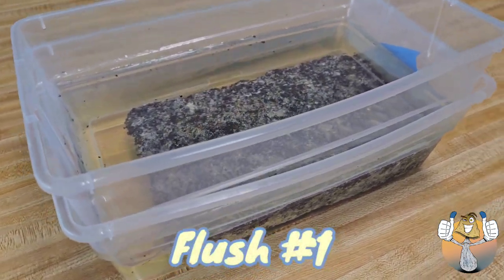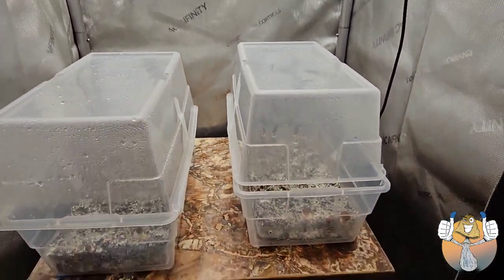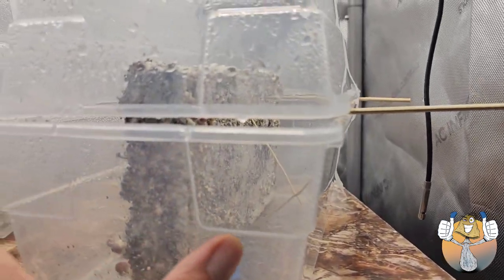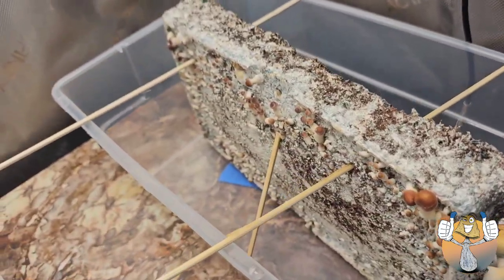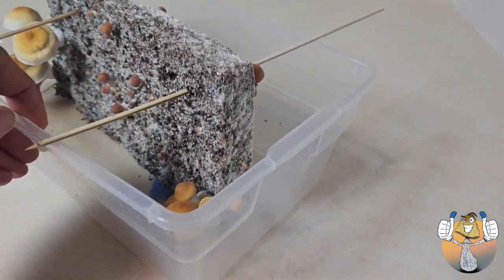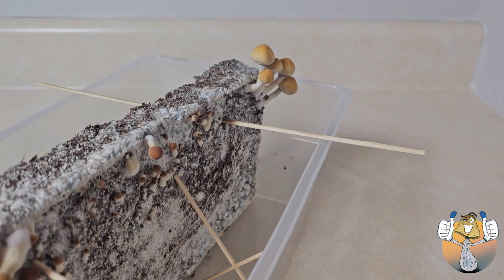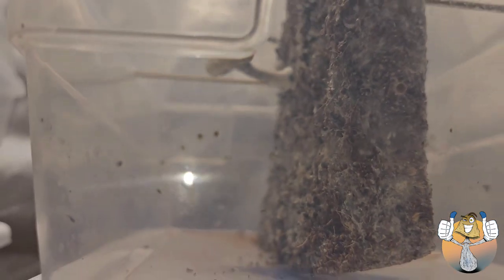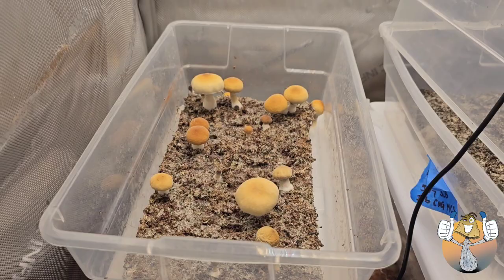Uncle Ben's Tek: Inexpensive Way to Grow Mushrooms (My First Flush) "The Vertical Cake Experiment"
Welcome, Shroomies and Shroomettes! Join ya boy on his journey of mushroom cultivation. Here is my attempt to Inoculate multi spore syringe into Uncle Ben's 90sec whole grain brown rice. Hope you enjoy! Let's get it! Let's gooo!!!

This is the final installment of the Uncle Ben's 90sec whole grain brown rice MSS first grow!
First grow in the Books!

Salute to @90secondmycology and Salute to @therookiemycologist for the knowledge and inspiration you fellas are greatly appreciated!

Elite Gourmet Programmable Food Dehydrator 6 Stainless Steel Trays
(NO NEED TO CUT YOUR MUSHROOMS!)

Electric Herb Grinder Compact Size, Easy On/Off,

Coco Bliss Coco Coir - Compressed  (650 Grams, 10 Bricks)

Mushroom Growing Still Air Box-Pop up Mushroom Grow Tent

4 Pack of Torch Lighter, Jet Flame, Butane Gas, Mini Refillable

Ultra Fine Plastic Water Mist Sprayer

64 Pieces Synthetic Filter Paper Stickers Filter Disc and 100 Pieces Rubber Stopper Injection Ports (13.2mm Diameter)

Medical Tape Paper (micropore)- 1”x10 Yards Box of 12 Rolls

Scalpel Sterile Blades with #3#4 Scalpel Knife Handle & Storage Box

AC Infinity 6.6” Stainless Steel Curved Pruning Shear

AC Infinity SUNCORE S3, Waterproof Seedling Heat Mat 10" x 20.75"

AC Infinity SUNCORE T3, Seedling Mat with Digital Thermostat and Heat Controller 10” x 20.75”

AC Infinity Advance Grow System 2x2 WiFi

1000ml Glass Round Media Storage Bottles

Ball Half Gallon Wide Mouth Canning Jars (6 Count)

Agar Agar Powder, 1lb | Vegan

EZ BioResearch Petri Dish with Lid, 100 mm/15 mm, Sterile, 25/Pack

[100 Packets] Silica Gel Packets Silica Gel Desiccant

INKBIRD ITC-308 Digital Temperature Controller 2-Stage Outlet

Stainless Steel Cooling Racks 2pc

Magnetic Hot Plate Stirrer

8 Quarts Premium Perlite - Coarse and Chunky

Isopropyl Alcohol 70% (1 Gallon)

FoodSaver Space Saving Vacuum Sealer

15 Counts Large Turkey Bags, Oven Bags for Cooking

Ball Wide Mouth Storage Lid Leakproof 6 pk (2)

Spider Farmer 3-in-1 6L Humidifier with Humidistat and Temperature & Humidity Probe

Cottontip Applicator Sterile 6" - Box of 200

Upgrade Office Supply UPG23732PK2 Rubber Bands, Size #32 (3" x 1/8"), 4 oz. Bags (2 Pack),

50 Pack Plastic Petri Dishes with Lids,90 x 15mm Sterile Plastic Petri Dishes

Plastic Test Tube Rack for 15/18 mm Tubes, Hole Diameter is 18.7mm, Holds 50, Detachable, Karter Scientific 208U7 (Pack of 10)

Organic Light Dried Malt Extract 1 Lb

200Pcs Plastic Test Tubes with Screw Cap, 5ml Small Plastic Vials Centrifuge Test Tube

4-Tier Stackable Cooling Racks for Baking, 100% Stainless Steel Wire Rack

500ml Glass Round Media Storage Bottles with GL45 Screw Cap (Pack of 2)

Stainless Steel Table, 24 x 60

FIFINE XLR/USB Mic Kit with Boom Arm Stand

FIFINE Gaming Audio Mixer XLR Microphone Interface

40X-2500X LED Compound Binocular Microscopes

2-Pack Premium Laptop PC Monitor Stand

.::. Holla At Ya Boy .::.